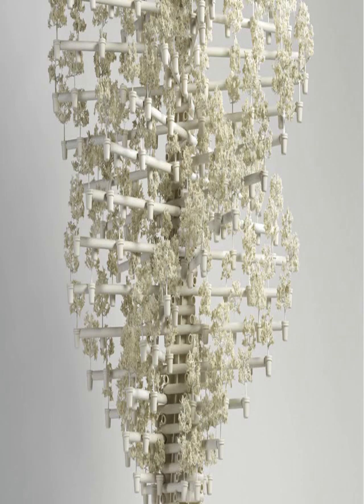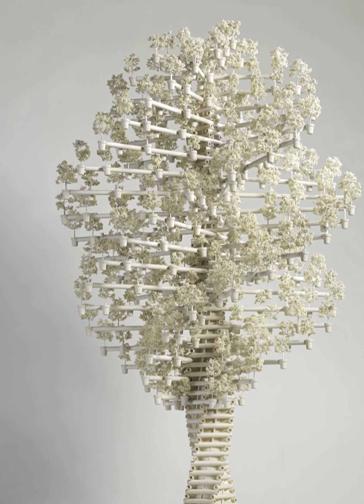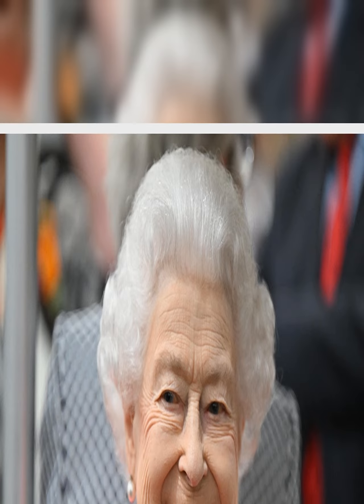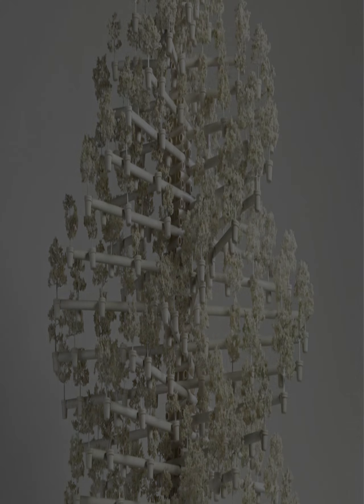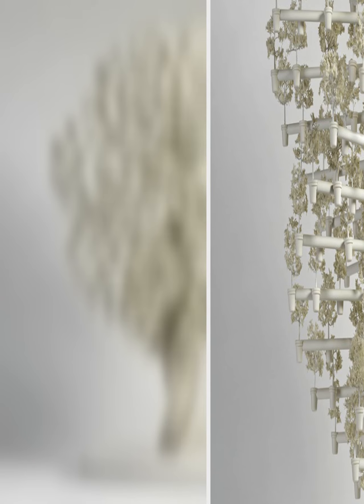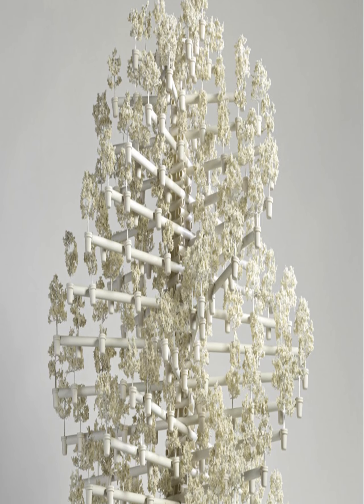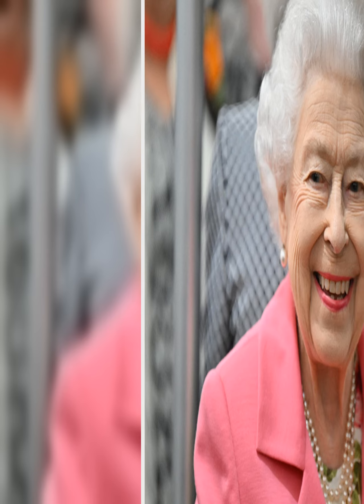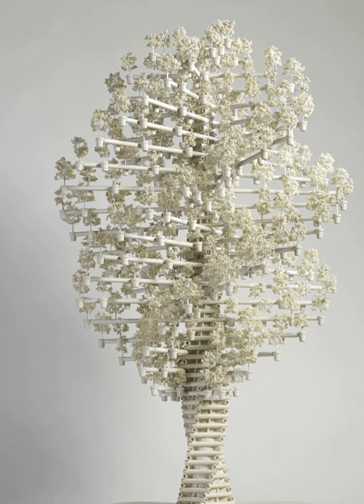Huge Tree Sculpture Honoring Queen Elizabeth Unveiled As Platinum Jubilee Preparations Take Shape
FB Tweet
Pinterest Email Send Text Message Print
The last branches are in place!
A so-called 'Tree of Trees' in honor Queen Elizabeth and her astonishing 70 years on the throne was unveiled outside Buckingham Palace early on Tuesday.
The last sections of the sculpture were prepared by some Junior Foresters who placed around 350 mini trees in plant pots onto the branches to create the special installation that highlights a key part of the Jubilee legacy.
The so-called living sculpture h